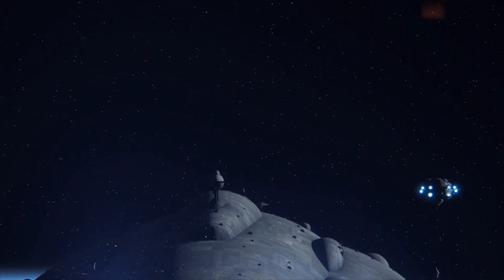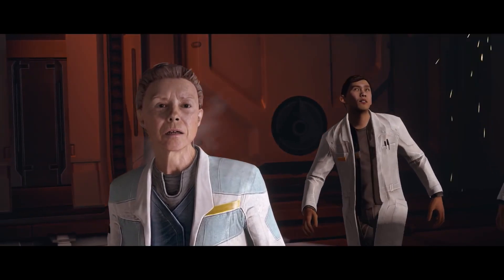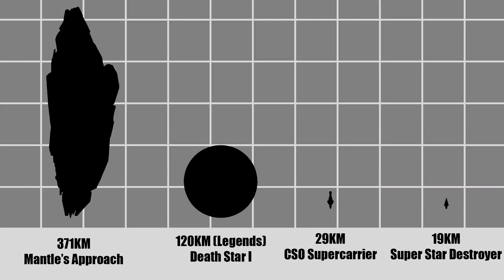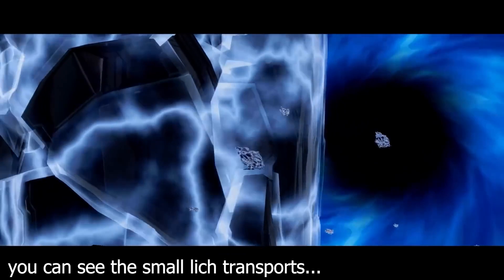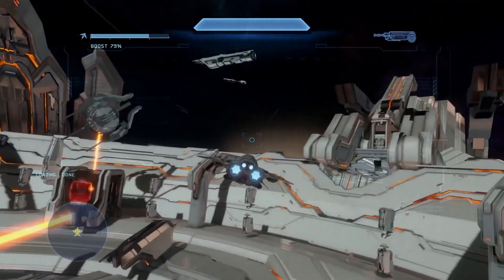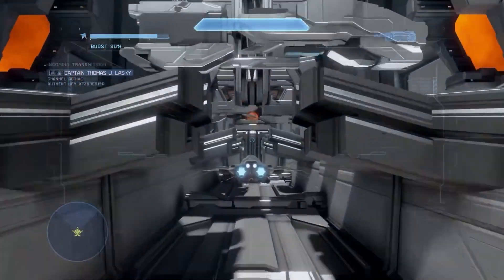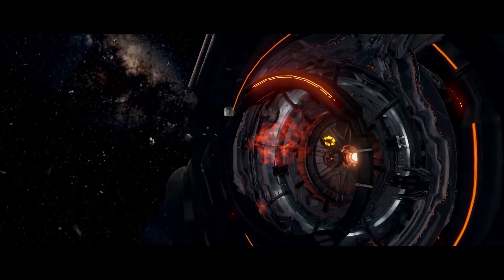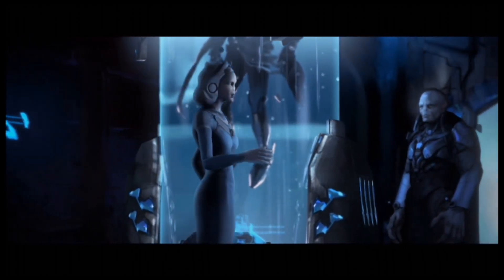One of the Most Trash Sci-fi Ships Ever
The Mantles Approach is an absolutely trash ship, I have zero time for it, and I wish it would go to the great metapod heaven where it belongs. All that and more on today's lore video!